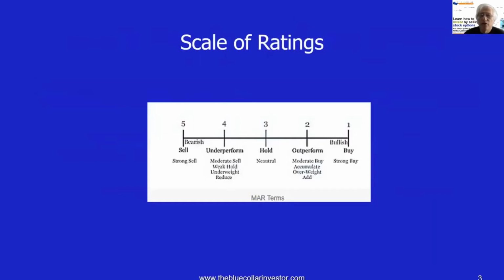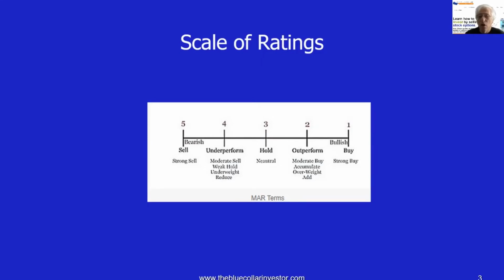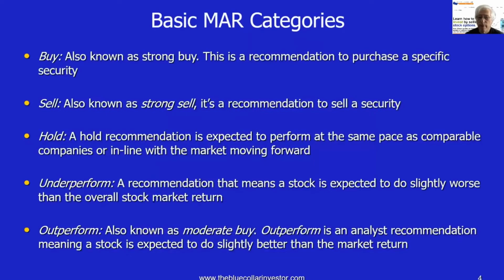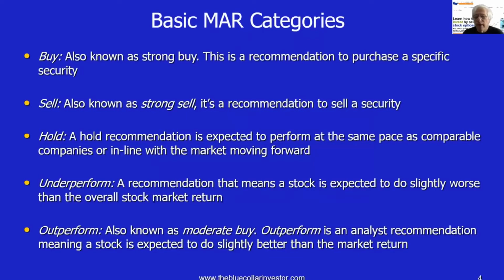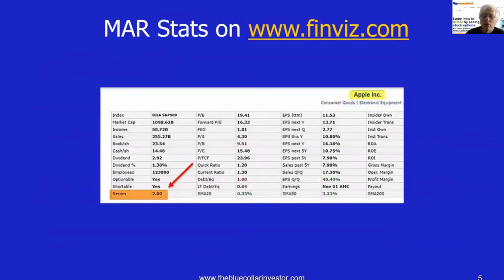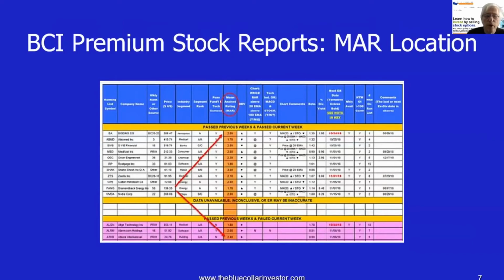27. Using Mean Analyst rating MAR in the Stock Screening Process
Stock selection for option-selling strategies includes fundamental analysis, technical analysis and common-sense principles like minimum trading volume. Adding MAR to this process will add an institutional component that will enhance the screening to even  higher level. MAR is defined as well as the ranking system and free sites to locate MAR statistics.